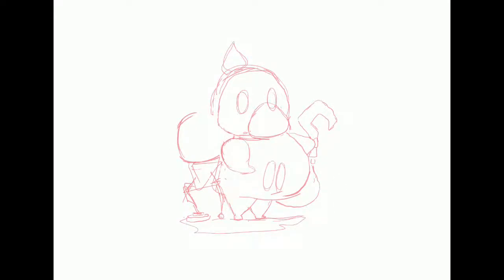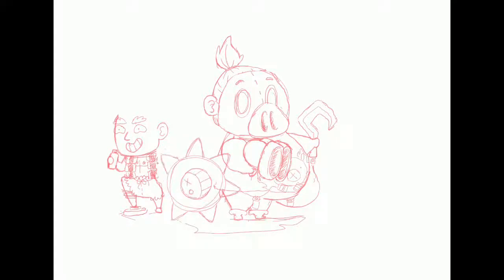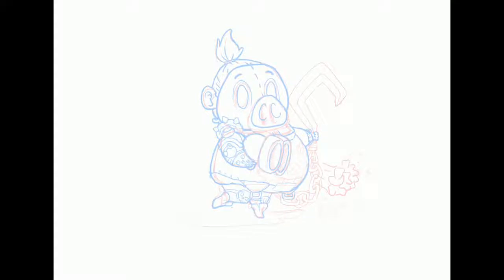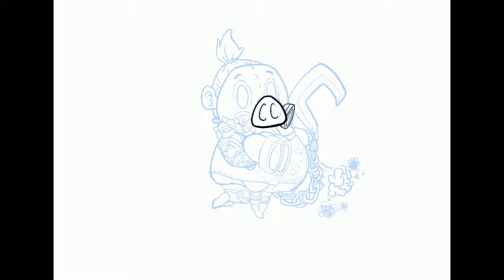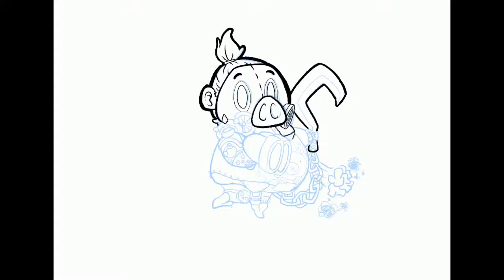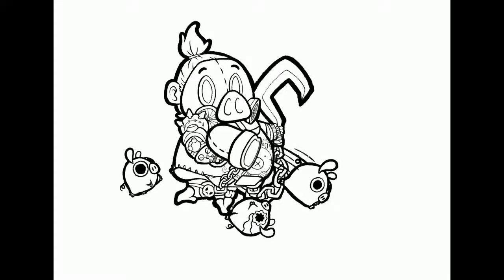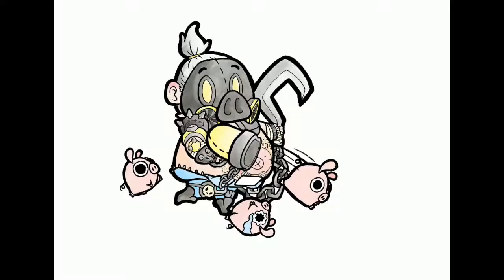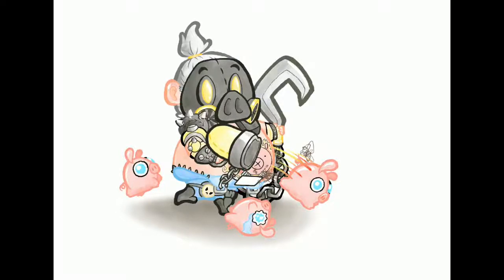Overwatch- Road Hog Fan Art- Digital Watercolor Style- iPad Procreate Art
Little doodle of one of the best tanks in Overwatch! Mah boi Road Hog gets turned into a little cute (: Drawn in Procreate on iPad pro.

-Ness (:
Socialz      Ｏ(≧▽≦)Ｏ